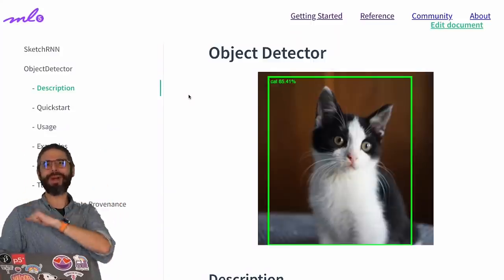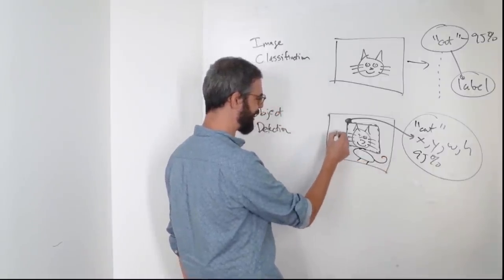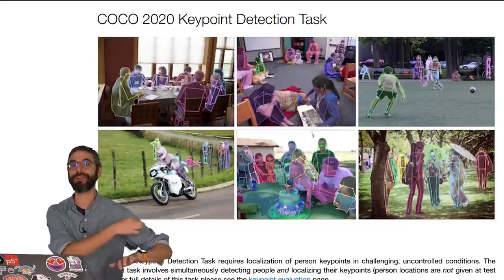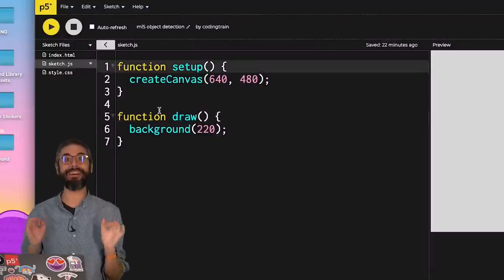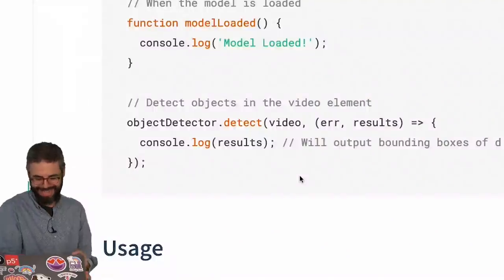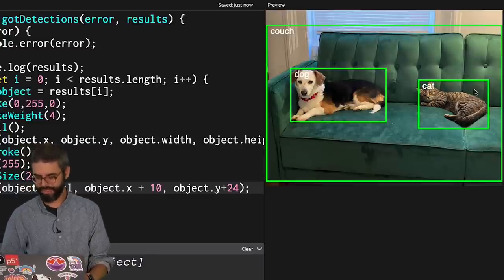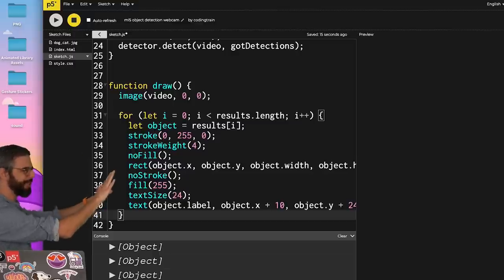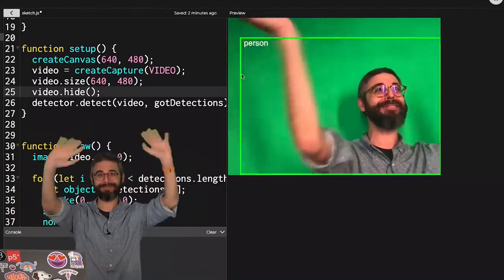ml5.js: Object Detection with COCO-SSD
I cover object detection in ml5.js with the COCO-SSD pre-trained model. Code

💻 Excavating AI - The Politics of Images in Machine Learning Training Sets

Timestamps:
0:00 Introduction
2:42 ml5.js pre-trained models
3:03 Model and Data Provenance
3:54 COCO Dataset
4:47 Humans of AI
5:11 Excavating AI
6:00 COCO-SSD model
6:30 Loading COCO-SSD model
10:04 Drawing detection box and labels
11:18 Real-time object detection on live video
15:05 Exercise ideas